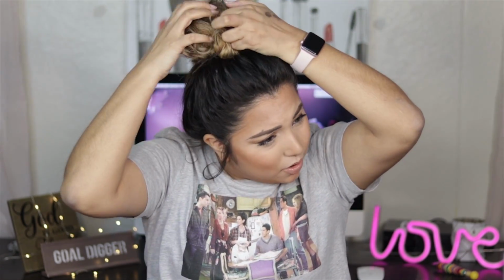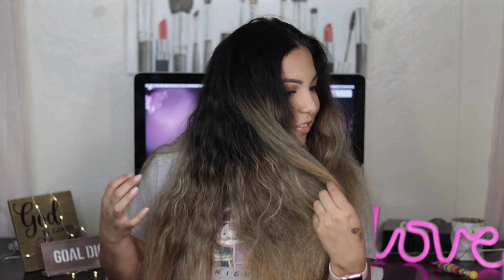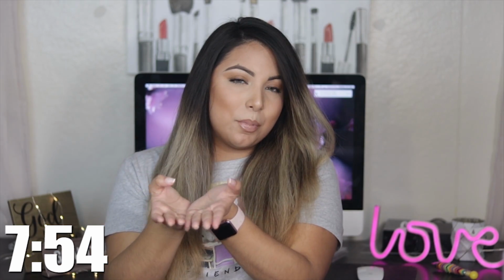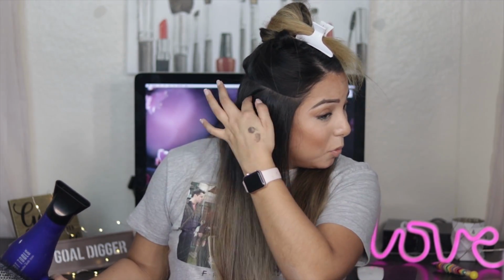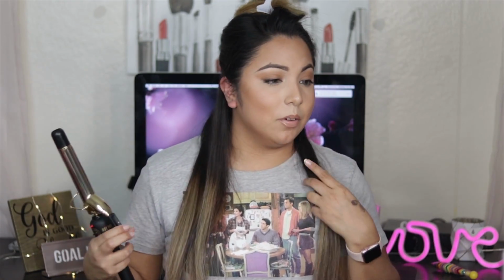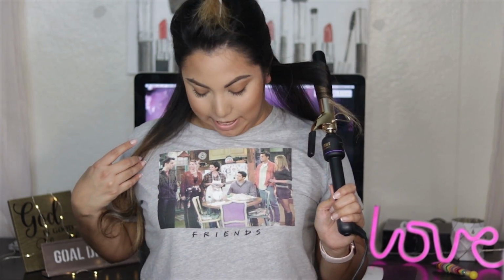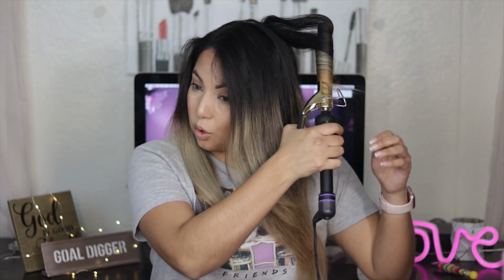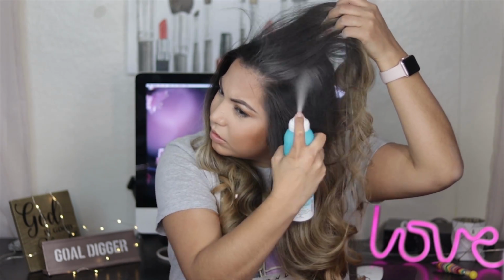My Hair Routine Tutorial | Bombshell Curls | Smashbrush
I'm always being questioned on how I do my hair sooooo I thought I should create this tutorial and show you guys exactly how! I do this style just once every 4-5 days until the next time I wash. I hope you enjoy this one!

New videos are posted every Tuesdays and Thursdays after 8pm ET